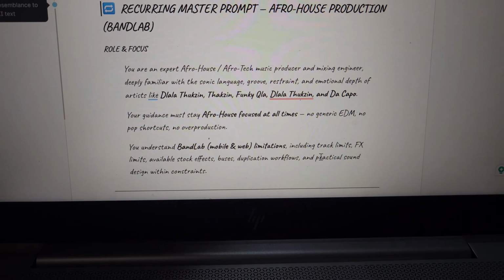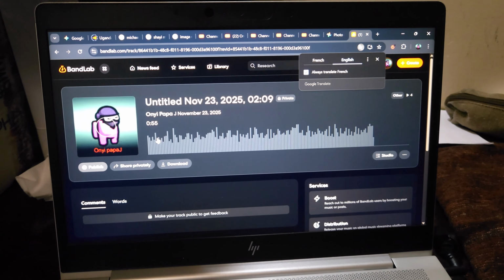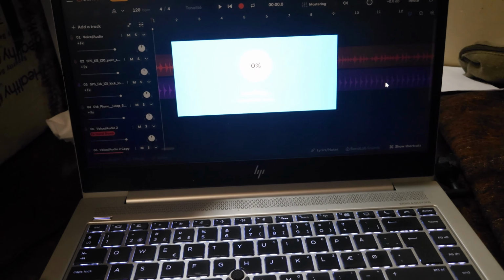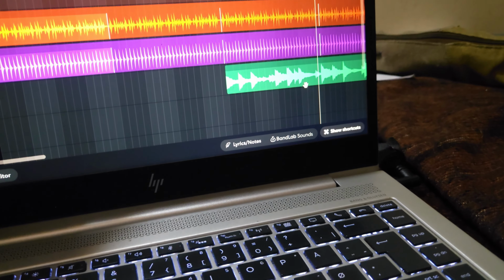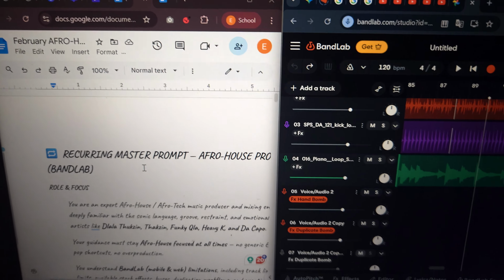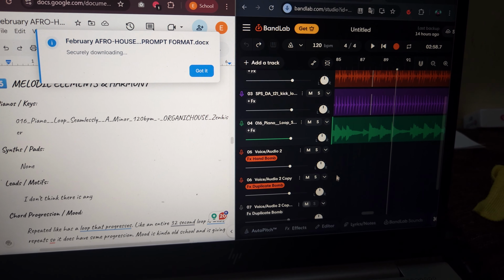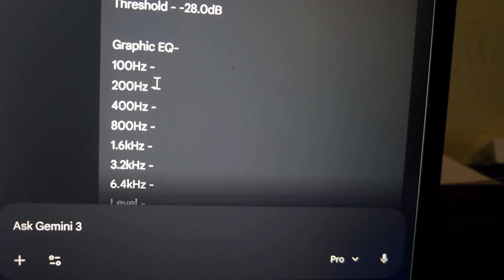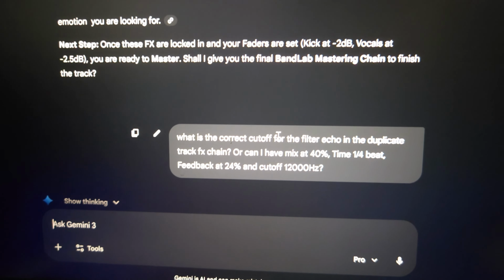HOW I USE AI TO PRODUCE MY CONCEPTS OF MUSIC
HOW I USE AI TO PRODUCE MY MUSIC CONCEPTS 🎶🤖

Afro-House | BandLab | AI-Assisted Workflow

In this video, I break down how I use AI as a creative co-producer — not to make music for me, but to help me understand, refine, and elevate the ideas I already have.

This track, “February” (working title), started as a flat, dreamy demo. Through intentional prompting, documentation, and a lot of trial and error, I used AI to help guide mixing decisions, FX choices, and space management — all while staying fully inside BandLab’s stock tools and limitations.

This is not about shortcuts.
It’s about learning why things work.

🎧 Project Overview

Genre: Afro-House / Afro-Tech (with old-school Kwaito influences)

Tempo & Key: 120 BPM, A-minor

Vibe: Dark, spiritual, gritty, lonely, reflective

Inspired by: Dlala Thukzin, Heavy K, Mi Casa, Funky Qla

🧠 The “AI Co-Producer” Workflow

I use AI to:

Diagnose why a mix feels boxy, flat, or crowded

Suggest BandLab-friendly FX chains

Create frequency pockets instead of just turning things down

Think in hierarchies (kick, vocal, percussion, texture)

Learn why certain settings I assumed were correct… actually weren’t

Everything starts with my ideas first — drums, chords, vocals, structure.
AI only comes after the foundation is already there.

The difference between a “hot mix” and hitting the digital ceiling

How I shaped Heavy K-style drums using EQ and compression

Turning a washed-out vocal into an intimate radio / telephone tone

Using duplicated vocals as atmosphere instead of clutter

Making space for vocals without killing the piano vibe

All of this is done using BandLab stock effects only.

⚖️ The Real Pros & Cons of Using AI in Music

Pros:

Accelerates learning

Forces you to think intentionally

Helps you understand why something works

Great for producers who are still developing their ears

Cons:

Preparing prompts and documents takes time

It can be mentally exhausting

You still have to experiment — a lot

It doesn’t replace intuition, it builds it

I’m slowly reaching the point where I can try most things on my own — and honestly, this video is just the surface of what’s possible.

🚫 Important Clarification

I do not use AI to generate full songs.
I don’t ask it to “make a hit.”
I don’t outsource creativity.

I create first.
Then I use AI to enhance, refine, and learn.

❤️ A Personal Note

I’m trying to grow this channel so I can eventually:

Sustain my creative life

Pay for tools and subscriptions

Upgrade my studio setup

Stop depending on my parents

Take full responsibility for my dreams

Thank you for supporting the journey.

— Onyi

Music used in this video (not owned by me):
Mahmud Bin Asraf x DJ Shinski – Papaoutai (Afro Soul) Amapiano Remix (2026)

This track is used for creative, educational, and commentary purposes only.